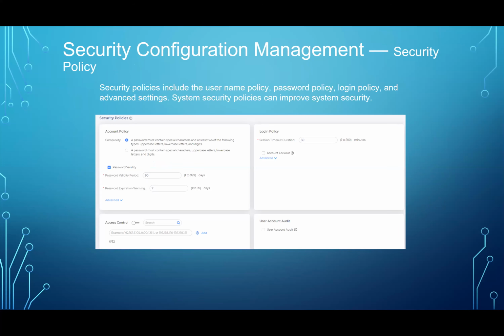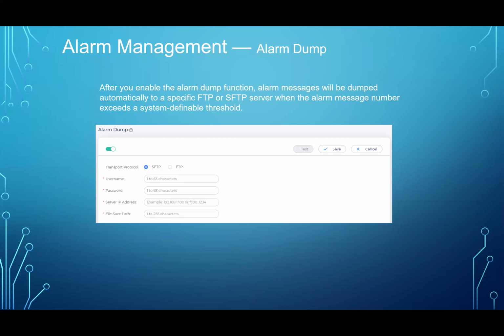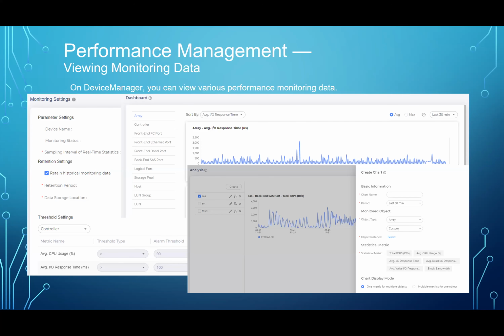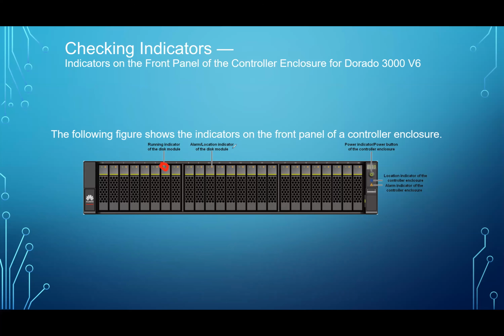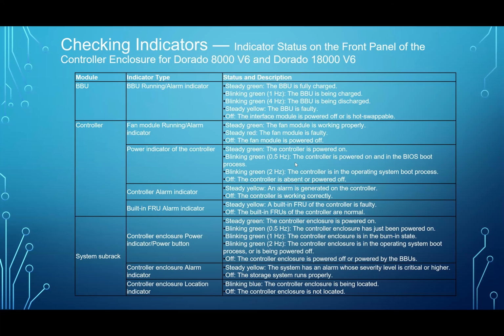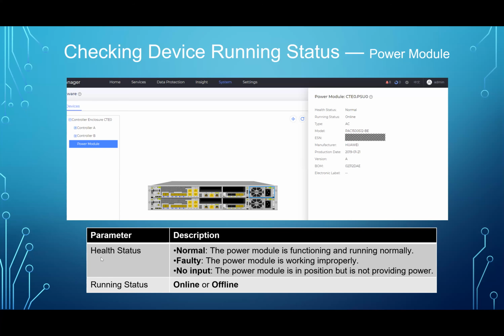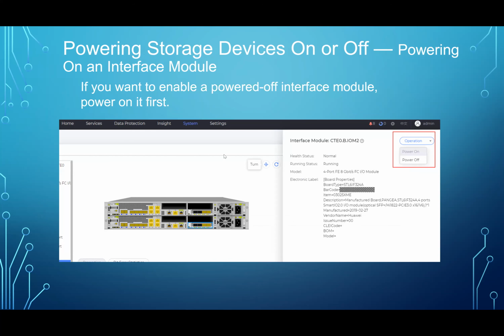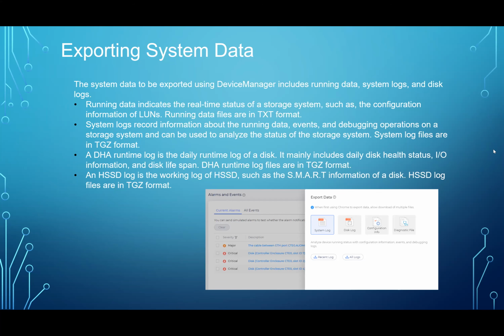Live Webinar: Huawei OceanStor Dorado V6 Maintenance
We invite you to watch the recording of the live webinar on Huawei OceanStor Dorado V6 Maintenance hosted by Liviu Cristian Cădariu, senior Huawei engineer and HCIE-Storage.

The aim of this webinar is to cover all the main aspects of Dorado V6 Maintenance, including Security Configuration Management, Alarm Management, Performance Management, System Management, Storage Space Management and Collection and Recovery of storage system information.

After attending this live training you will be able to perform routine maintenance operations on Dorado V6 products.